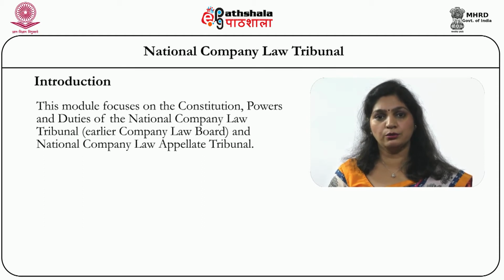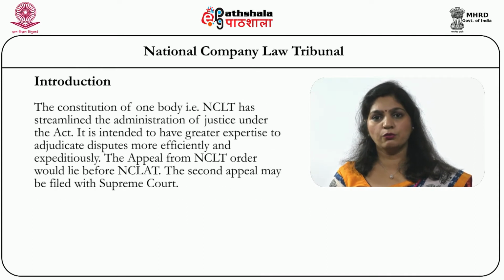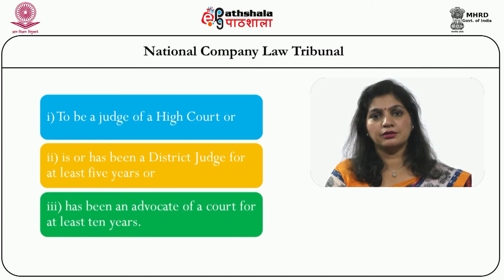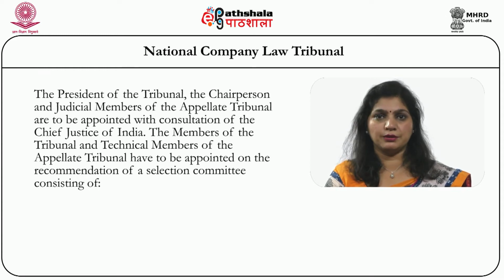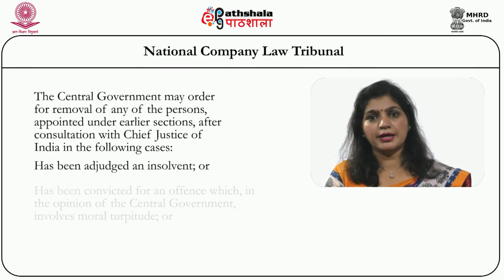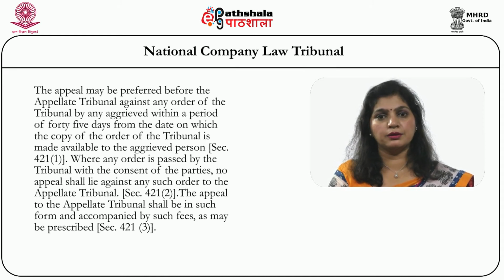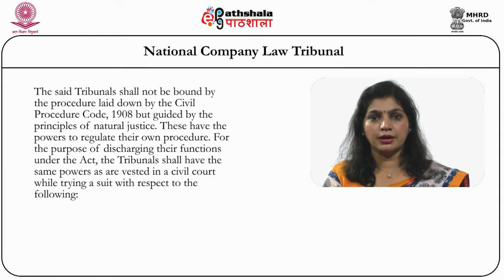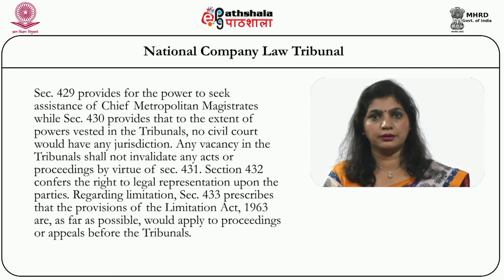Law P6 M19 Ritu Gupta NAtional tribunals